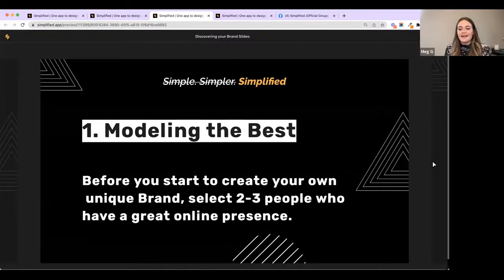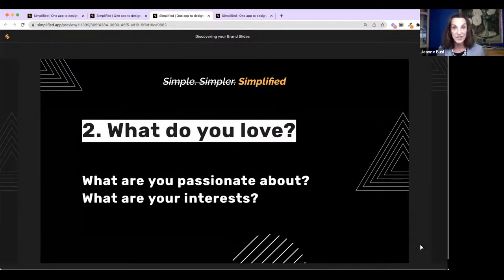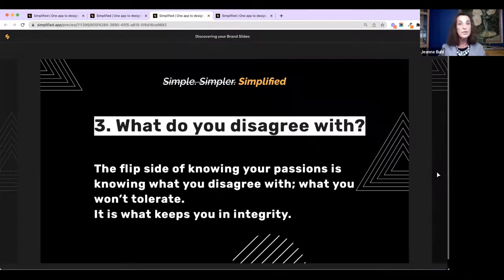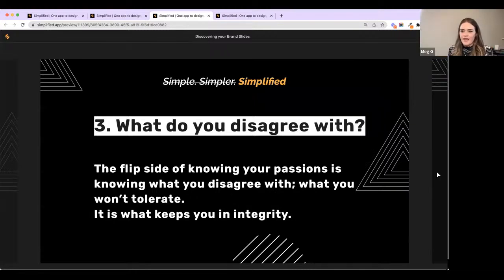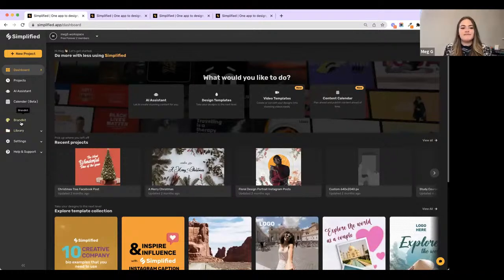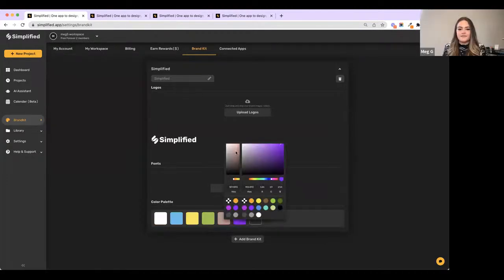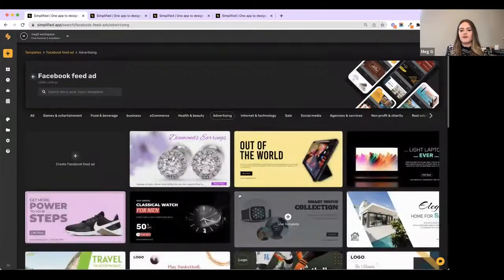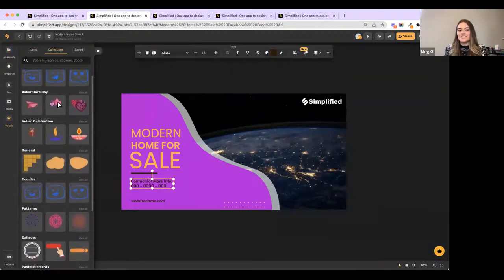Discovering & Building Your Brand Session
Join Simplified Community Manager Meg as we chat with community member & personal branding expert Jeanne Buhl, about the 5 steps to discover your brand!